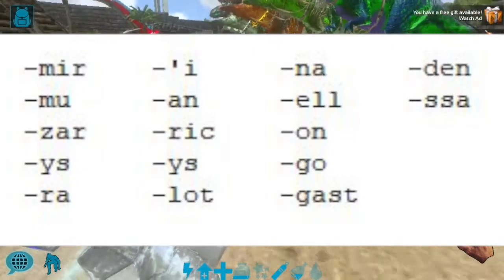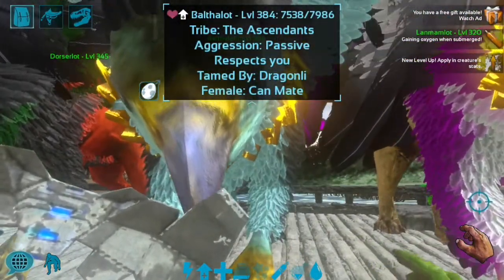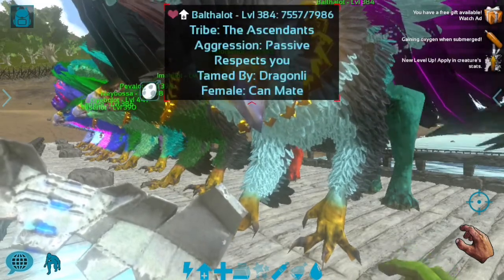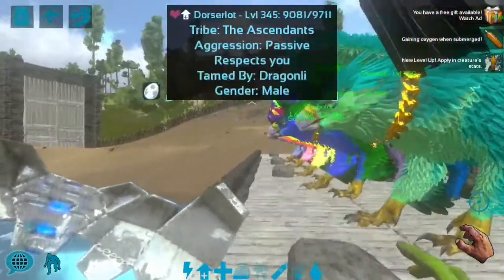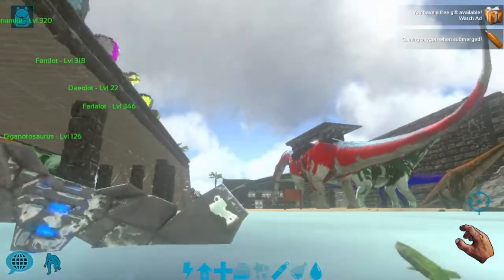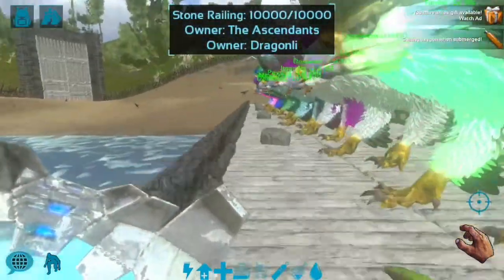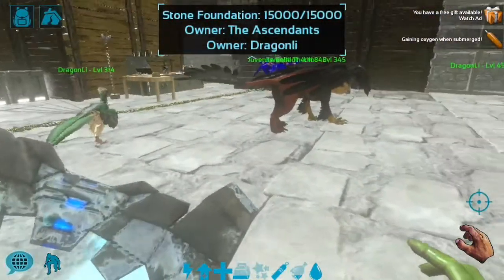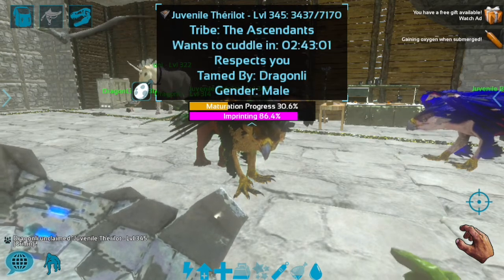Griffins 101 | Ark 101 ep 1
Hey guys! It's Dragon here back with another video! In today's video, we have started a new series called "Ark 101" where I make a video explaining things that are a little difficult to get a grasp on. Griffins are definitely more difficult than people think and I hope this video explains everything you might need to know about the critters.
Enjoy the video and thank you for 147 supporters!

Songs:
Sakura HZ -Chill
Allerlei Von nicolai -Galazy station
Felysian studios

Creds:
Intros and outro: Vipex Arts